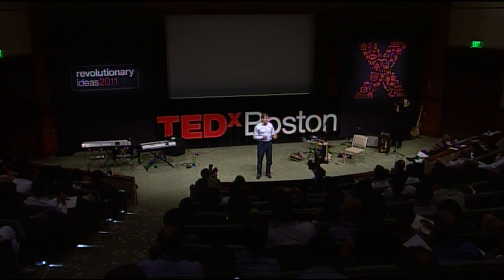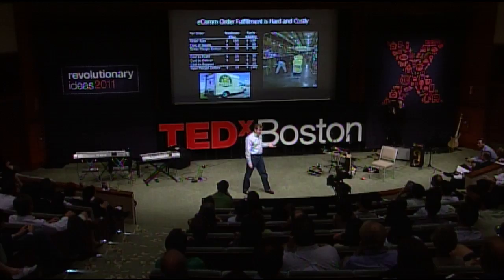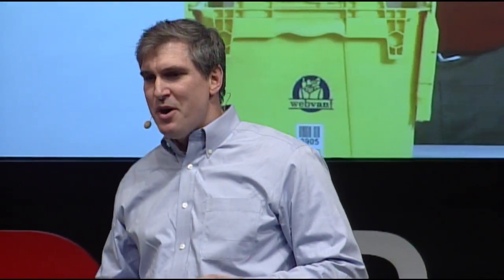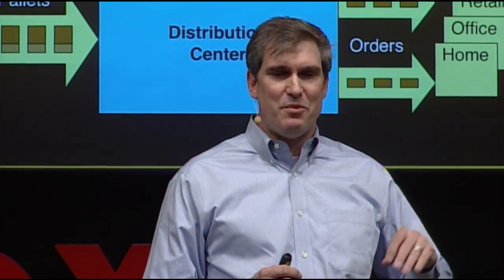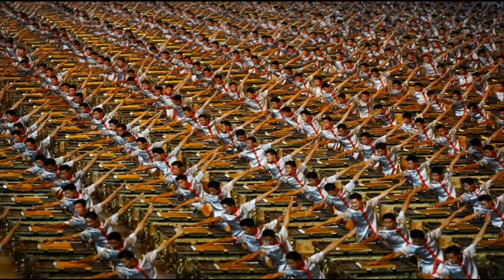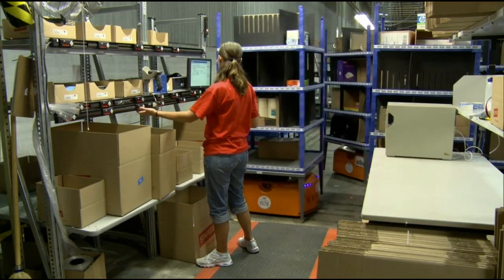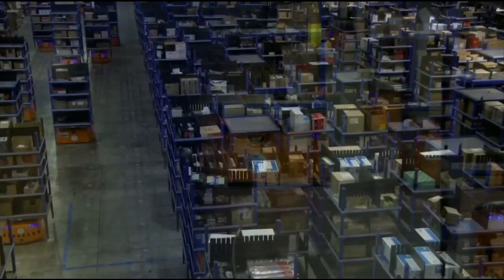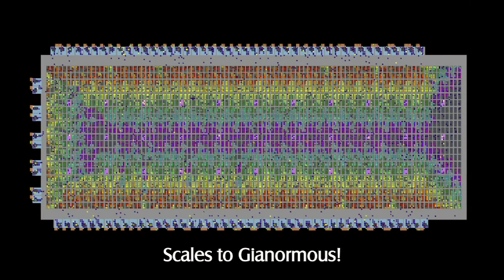Let the inventory walk and talk | Mick Mountz | TEDxBoston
"These things can scale to gianormous!"

Mick Mountz revolutionized the way warehouses pack and ship their inventory by using robots, mobile shelving, and algorithms based on complexity theory.  What used to take hours of tedious tasks is transformed into fun, 15-minute, click-to-ship order processing.Mick Mountz revolutionized the way warehouses pack and ship their inventory by using robots, mobile shelving, and algorithms based on complexity theory.  What used to take hours of tedious tasks is transformed into fun, 15-minute, click-to-ship order processing.